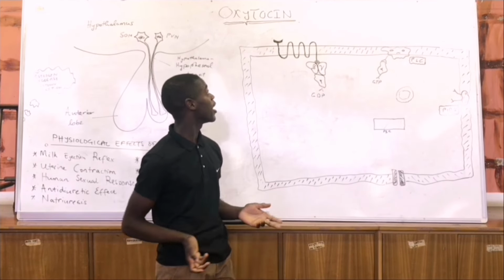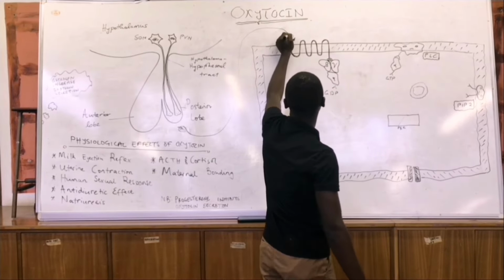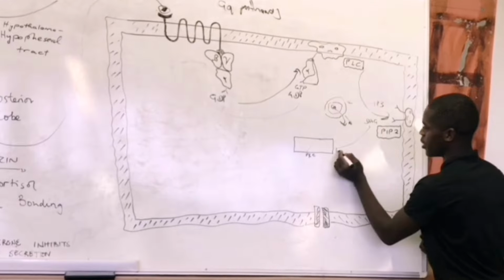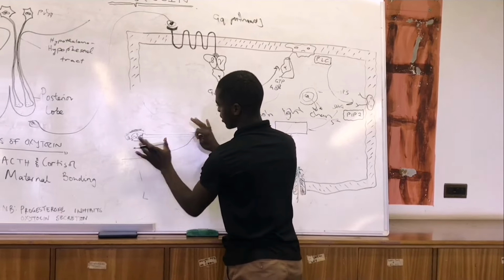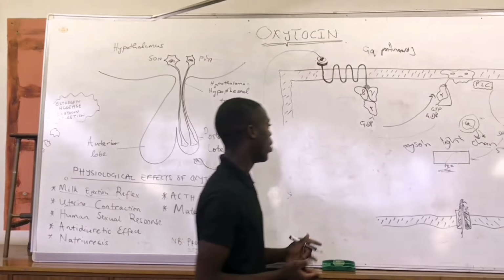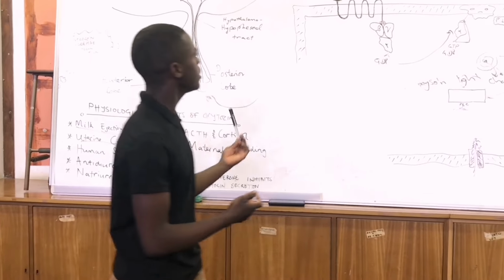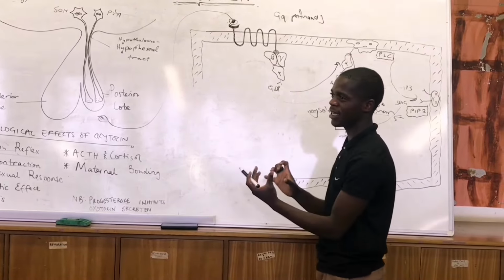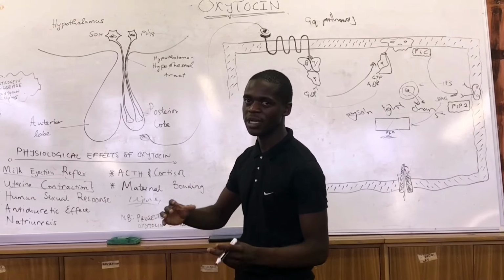Endocrine Physiology -Oxytocin the love hormone💘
In this video we talk about oxytocin.Oxytocin is a hormone that plays a pivotal role in cognitive functions such as learning and memory. It is also renowned for fostering emotional bonds and psychological well-being in animals. Oxytocin is known as the “love hormone” and has long captivated researchers with its multifaceted roles in the brain and body